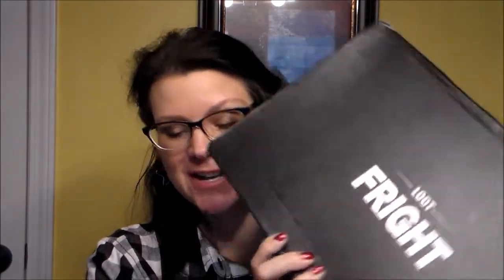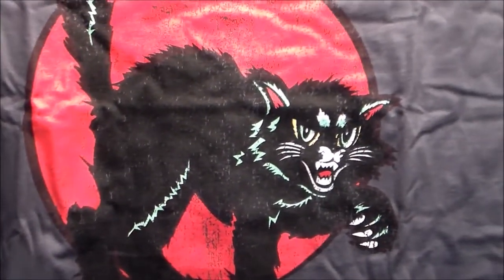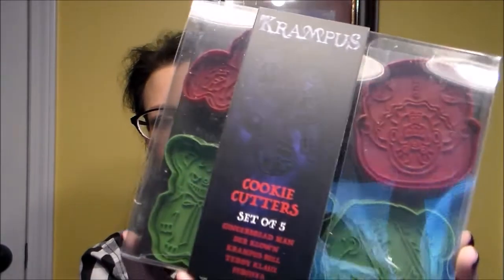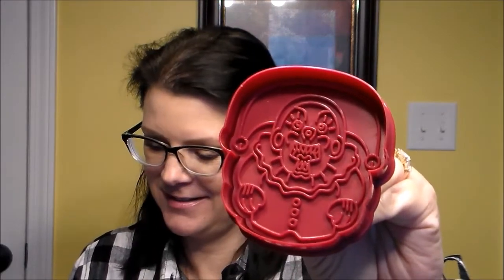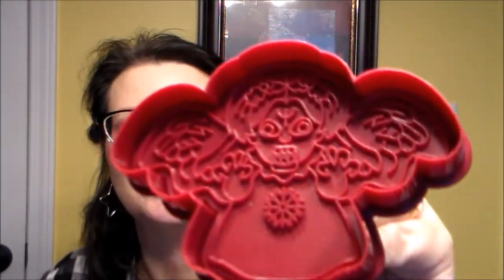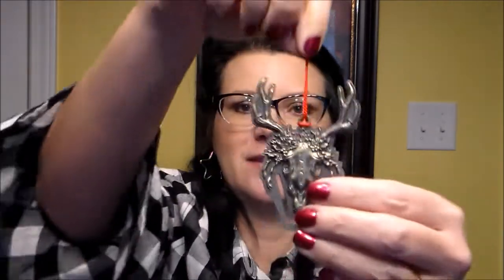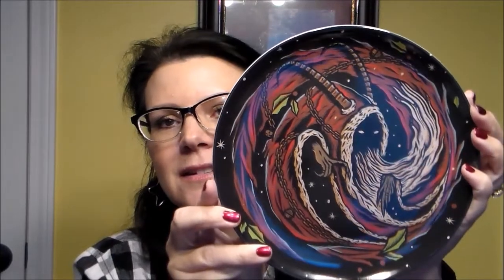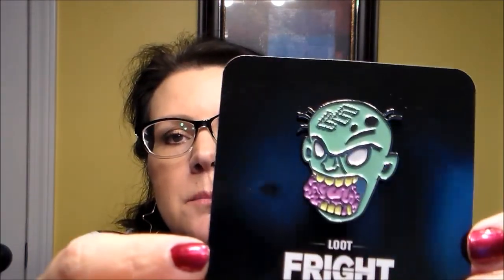Loot Fright December 2018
Want to see what came in the Loot Fright crate for December?  I'll show  you.